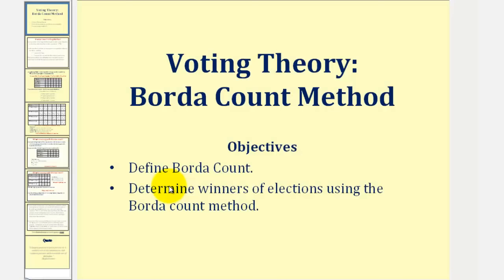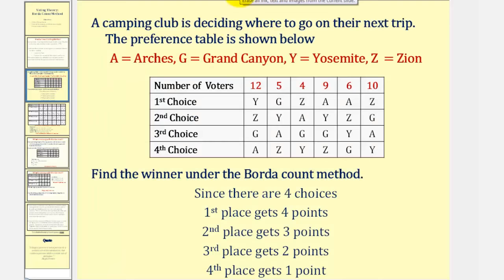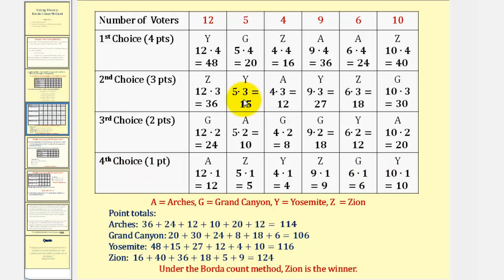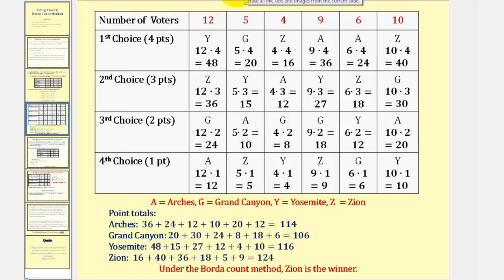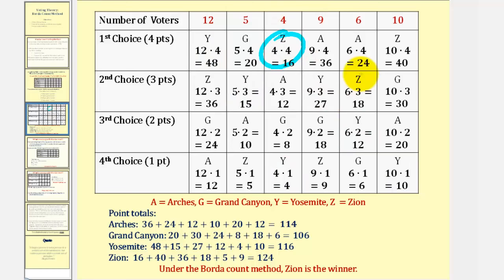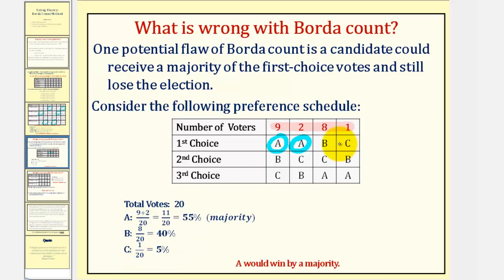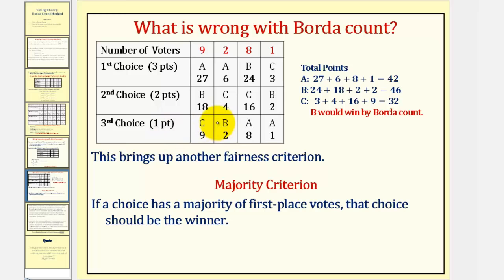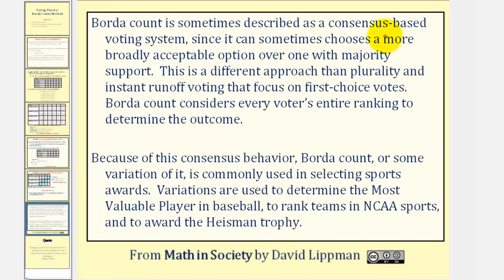Voting Theory: Borda count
This video explains how to apply the Borda count method to determine the winner of an election.